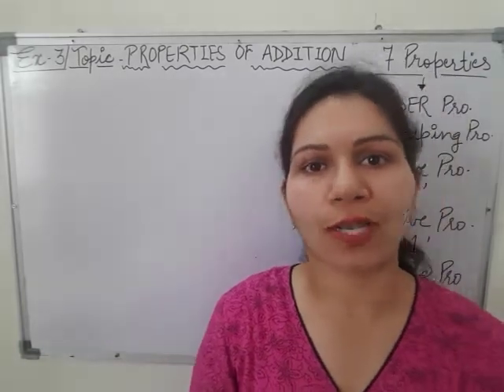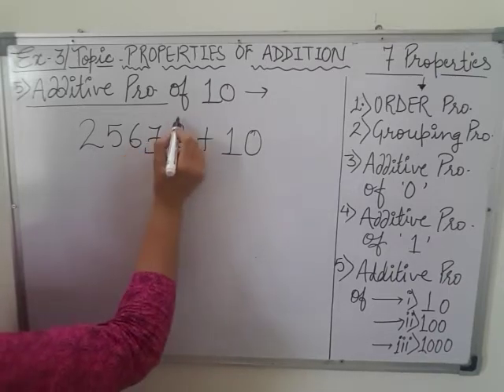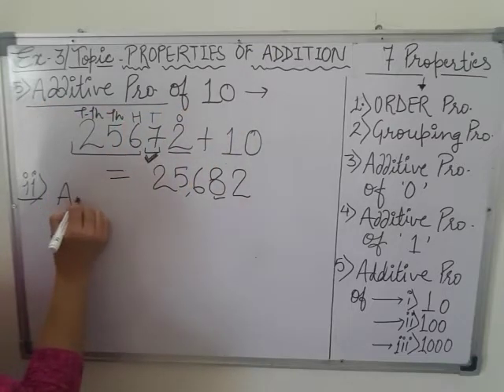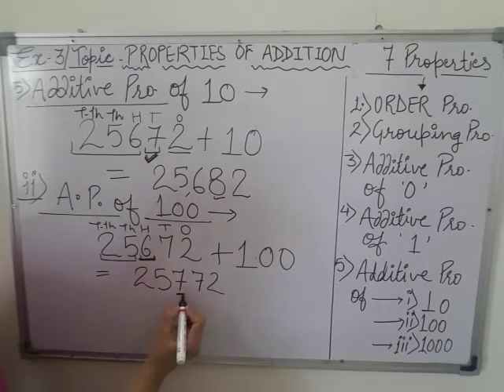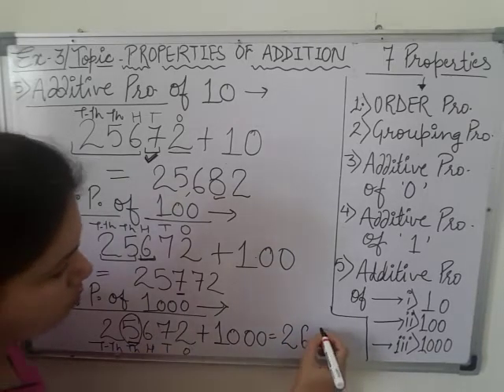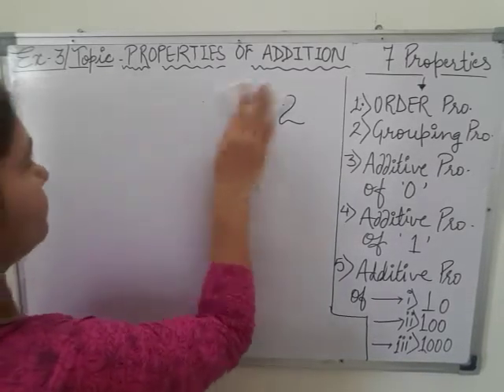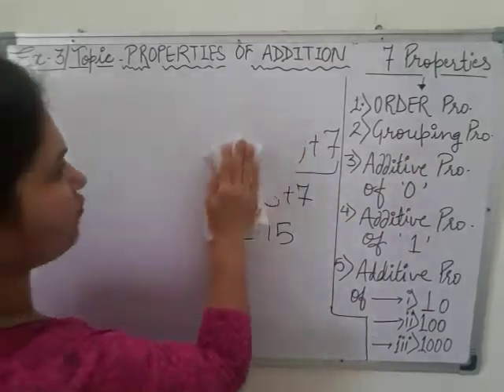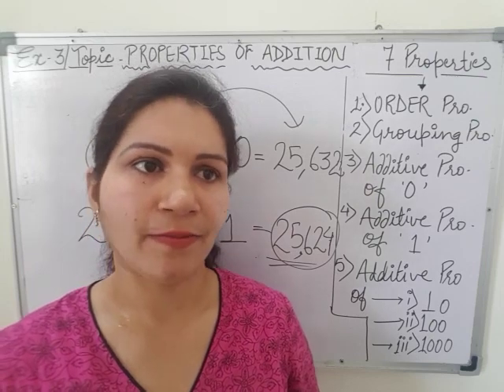MATHS (PROPERTIES OF ADDITION)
Vinita Sharma